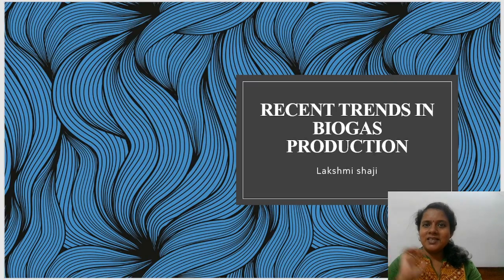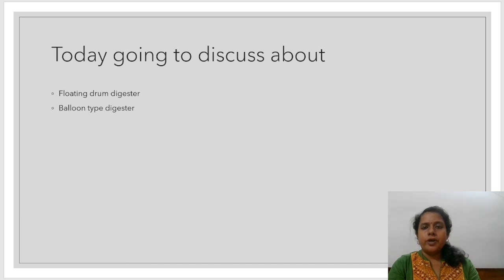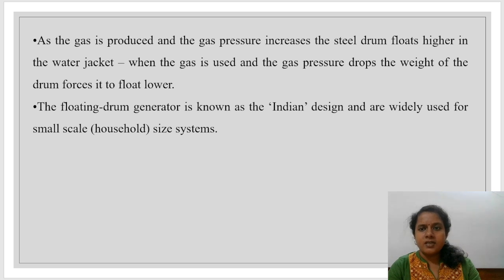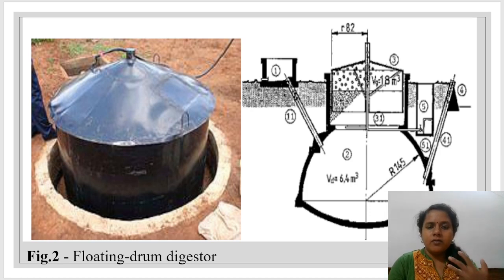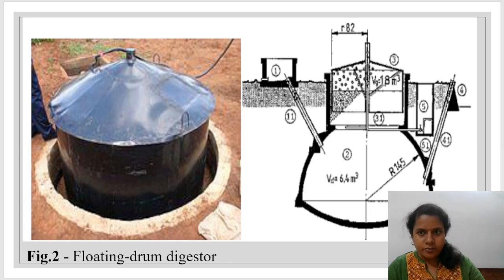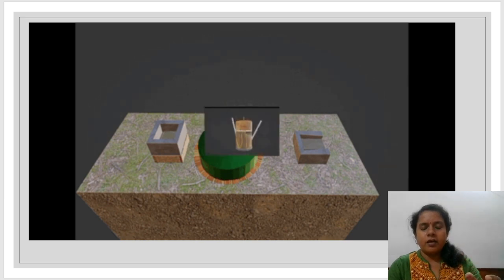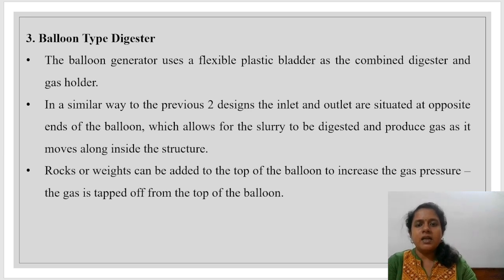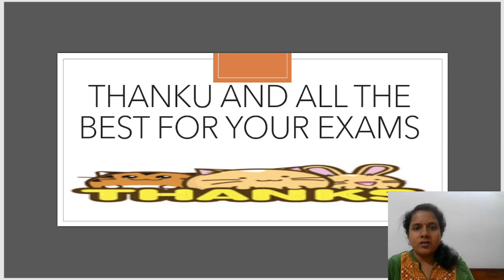Advanced energy (bio gas) part 3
energy (bio gas) part 1
-Advanced energy (bio gas) part 2